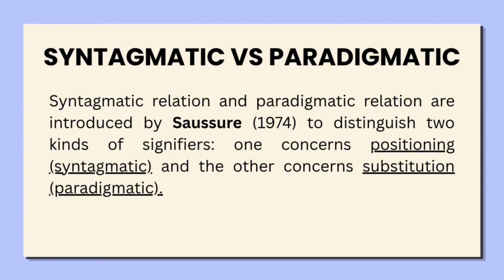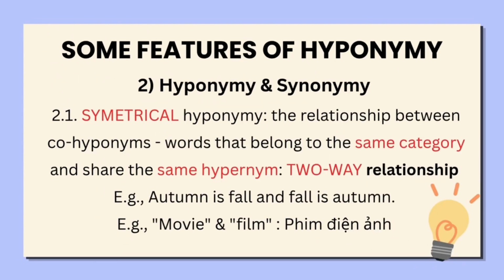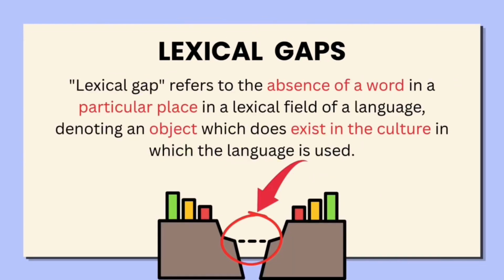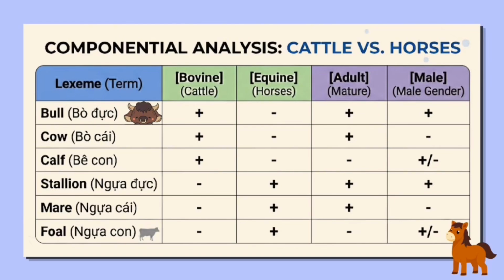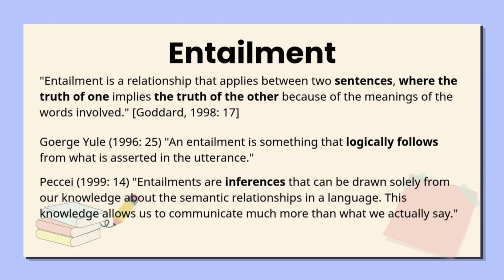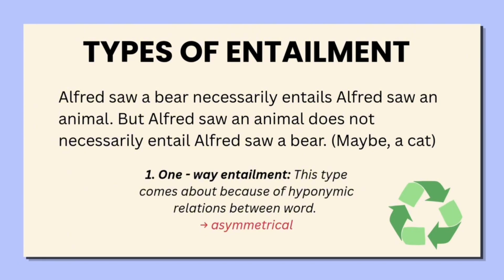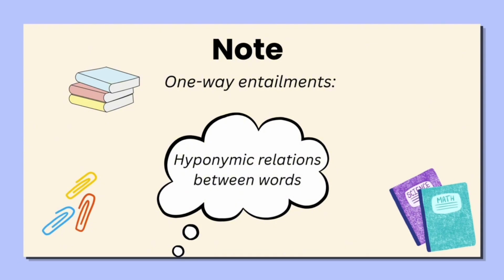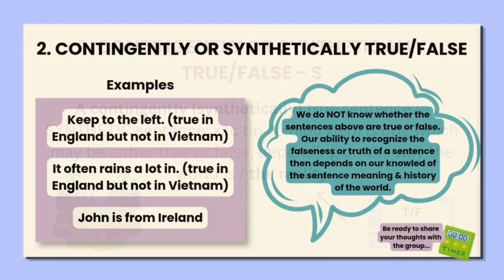Sense Relations - Group 3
📚 SEMANTICS PRESENTATION —LESSON: SENSE RELATIONS

Hello everyone!
This video is our group presentation about “Sense Relations” in Semantics.

In this presentation, we explain important semantic relationships such as:
• Syntagmatic & Paradigmatic Relations
• Hyponymy
• Meronymy
• Lexical Gaps
• Entailment
• Contradiction
• Truth Values

🎤 Below is the presentation order and timeline so everyone can follow the presentation more easily:

• Đặng Tuyết Mai 00:19–07:32
• Nguyễn Thị Phương Linh 07:33–12:24
• Nguyễn Bích Diệp 12:35–28:00

We also analyze examples carefully and explain them in a simple, logical, and easy-to-understand way to help learners understand the topic better.

We hope this presentation will be useful for English majors and anyone interested in linguistics and semantics 💖

Nguyễn Bích Diệp
Nguyễn Thị Phương Linh
Đặng Tuyết Mai